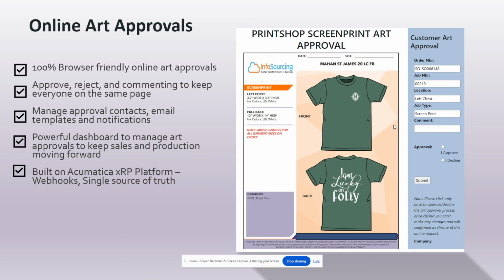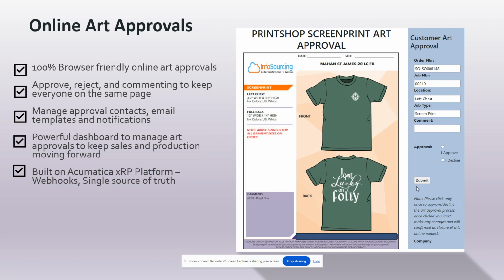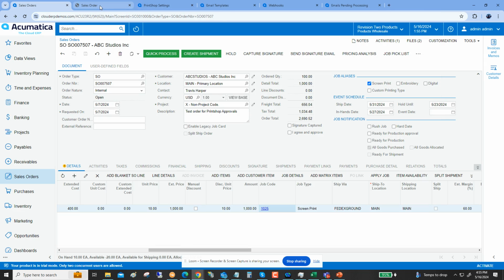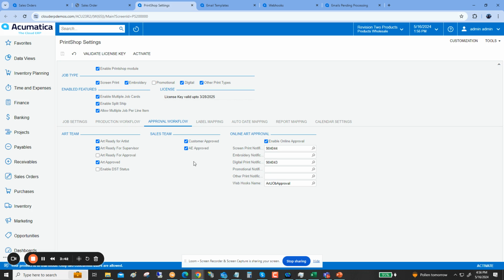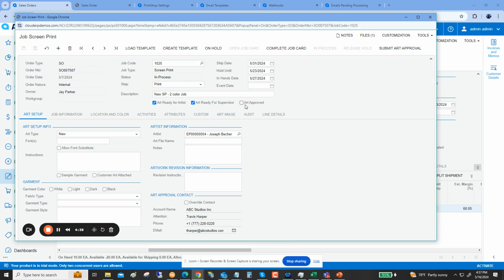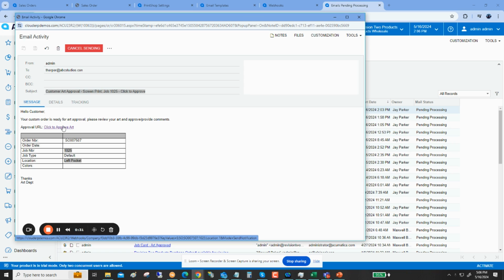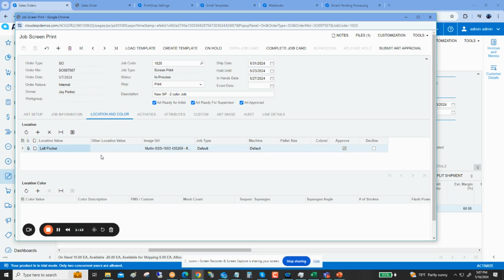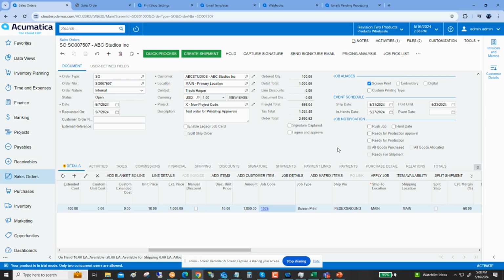PrintShop Online Art Approval Demo, Powered by Acumatica Cloud ERP - InfoSourcing, Your Print Expert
In this video, I will demonstrate how to use the online art approval feature in Acumatica Print Shop. This feature allows customers to review and approve artwork on any device, giving them control over when and where they can view and approve the art. I will also explain how this feature is built using Acumatica's xRP platform, including webhooks technology demonstrating single source of truth.
You can define the art status you want to accept, define your Art approval workflow, override contact email, configure email templates and automate the approval process with email tracking and audits.
With advanced business events you can take advantage of notifying your customers, internal users, production shop floor team and streamline your production process for custom goods.